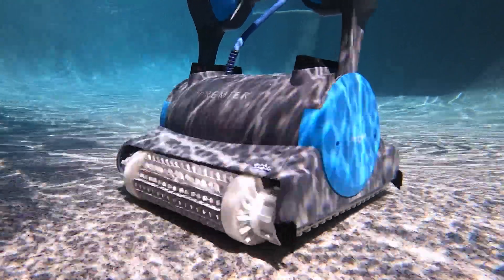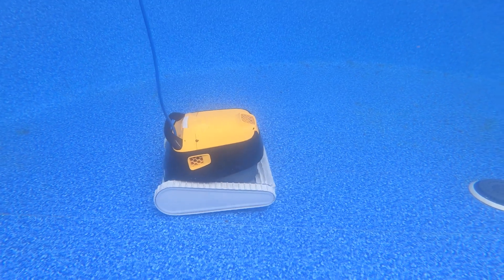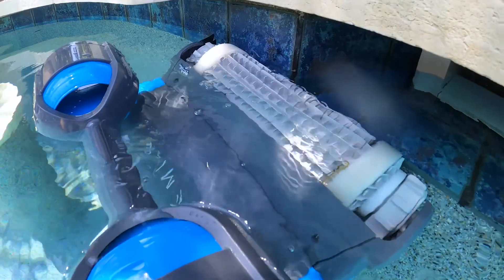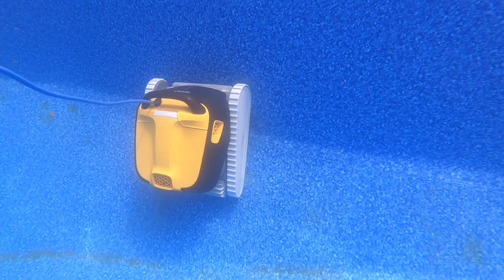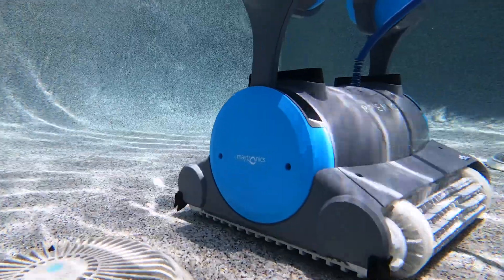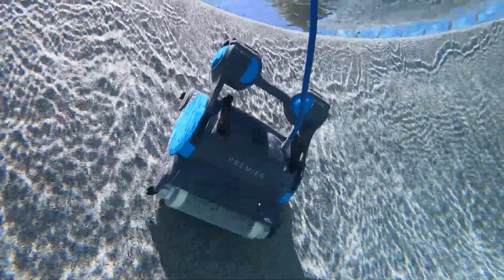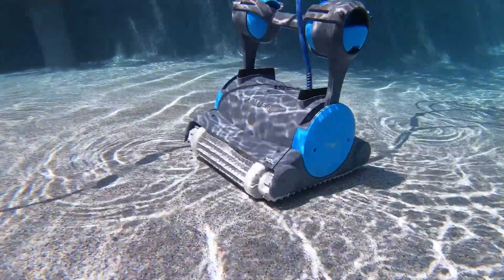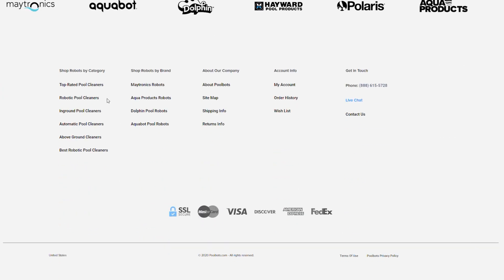Dolphin Triton PS vs Premier - Maytronics Dolphin Head-to-head Review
Once again, we pitted two of Maytronics Dolphin units head-to-head to see how they compare against each other. The Dolphin Premier blasts the Triton PS out of the water in performance.

Interested in these robotic pool cleaners? Visit PoolBots.com to learn more and get the best possible price. You can also browse special deals and discounts on pool maintenance supplies.

We dive into the nitty gritty so you can be sure you’re buying the right model.

At PoolBots, we know pool cleaners. We’ve become the online destination for robotic pool cleaning because of our rigorous research and commitment to give you the best price on the best robotic pool cleaner for your pool needs. Browse, discover, and learn all you need to know so you can get back to what it’s all about – enjoying your swimming pool.